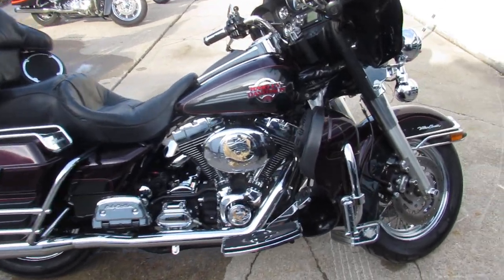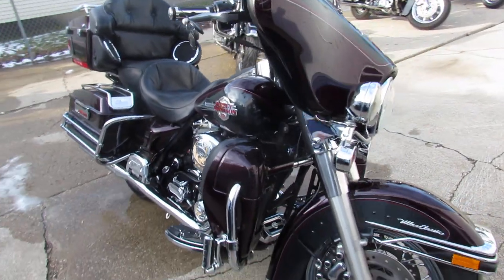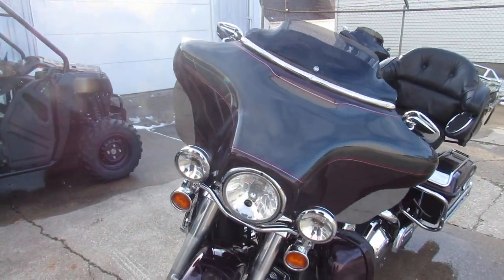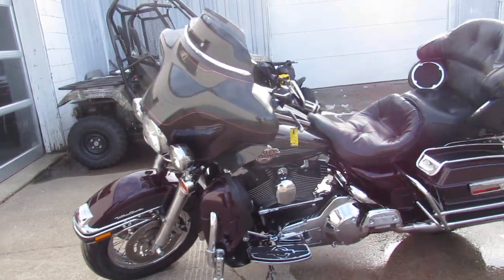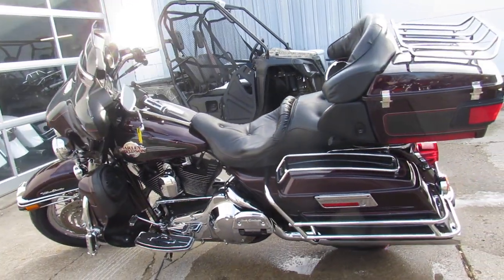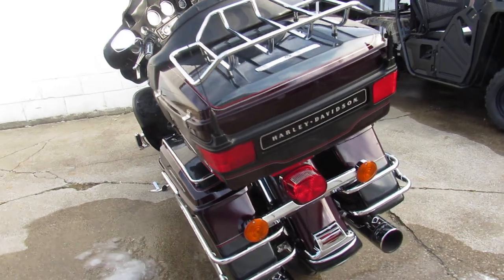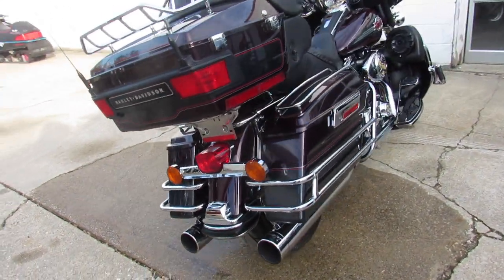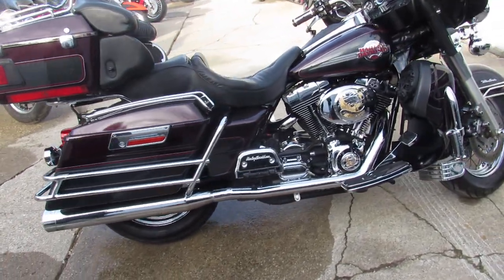2005 Harley Electra Glide Ultra Classic FLHTCUI U5059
2005 Harley Electra Glide Ultra Classic FLHTCUI U5059